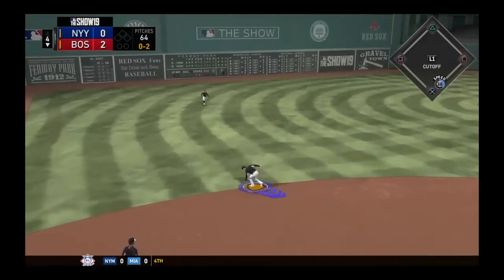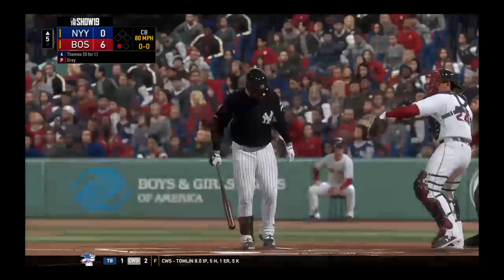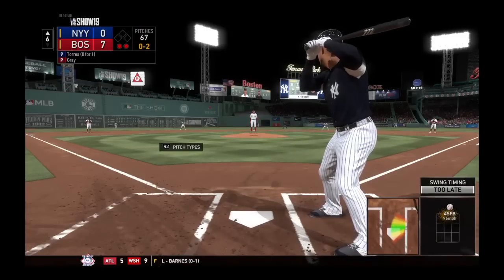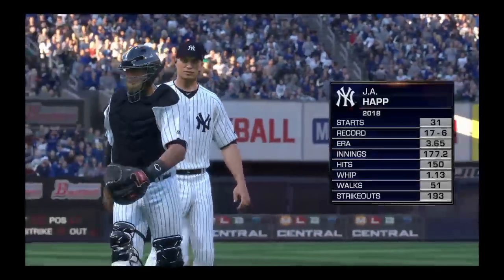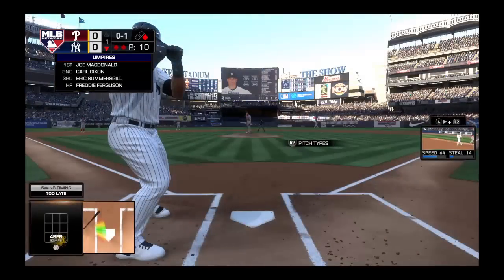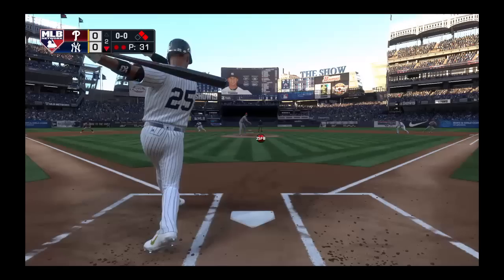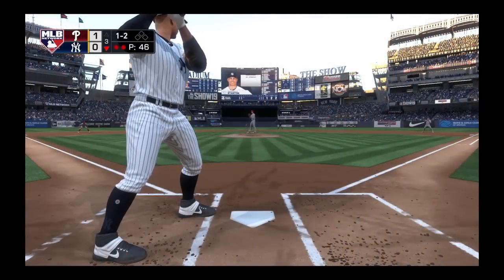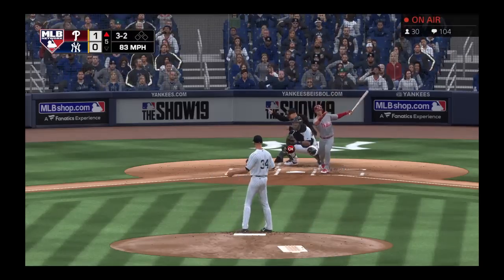MLB THE SHOW 19